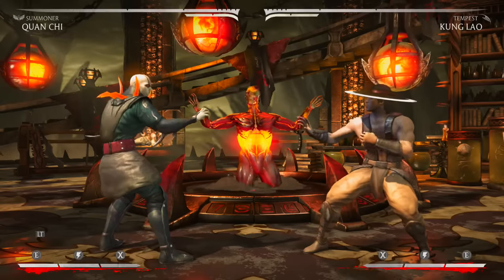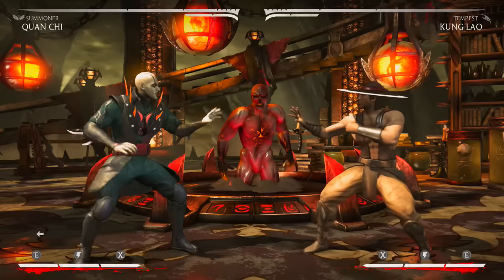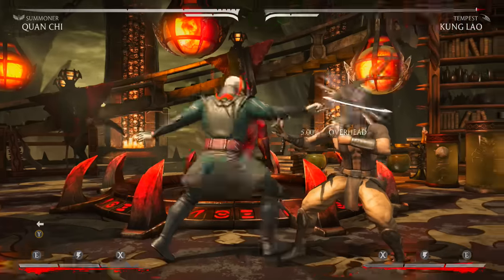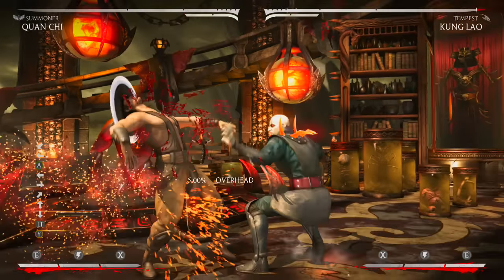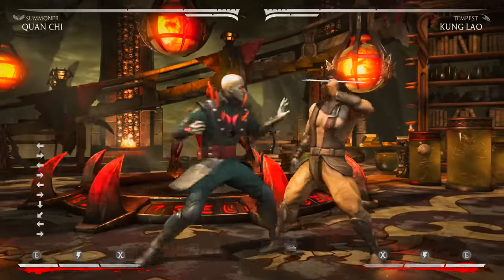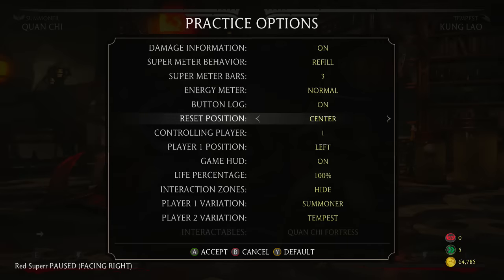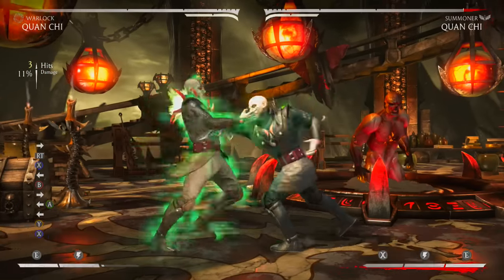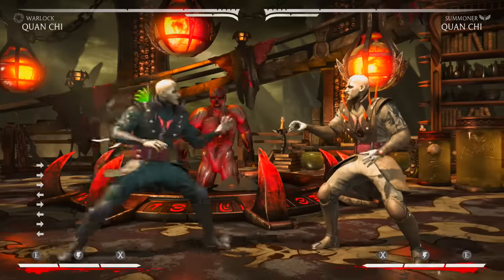HOW TO PLAY QUAN CHI - Mortal Kombat X Tutorial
Merry christmas!
All Mortal kombat x Character tutorial videos & the basics on how to play Mortal kombat x are in this playlist check them out!